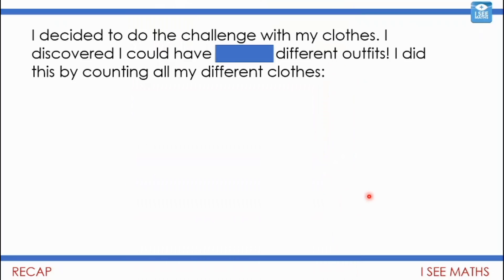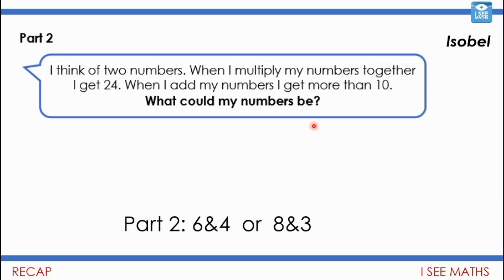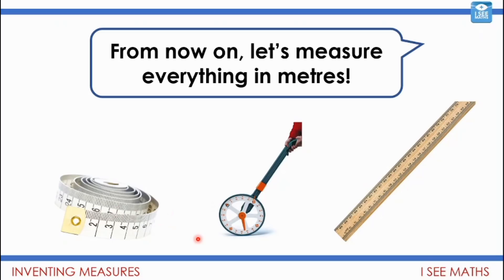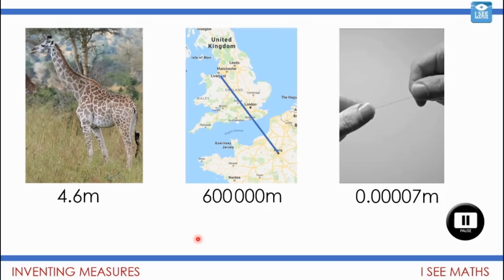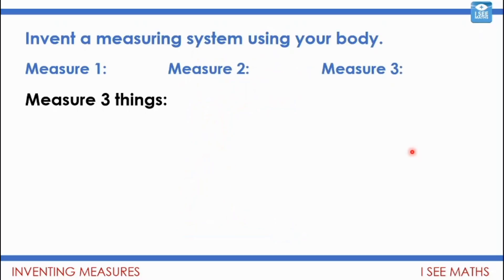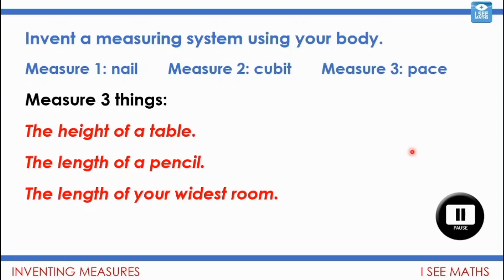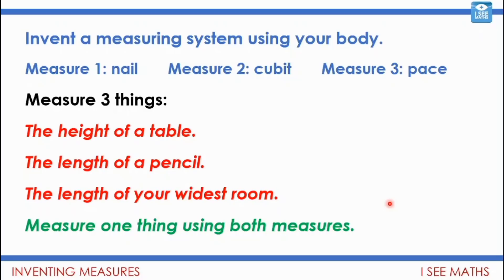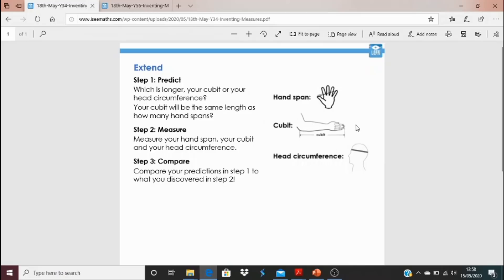Inventing Measures, Y3 & Y4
To begin our exploration of measures, the Y3 and Y4 children have to invent a measuring system. Which measures will they choose? And can they convert between these measures? A wonderful activity for building measurement skills!